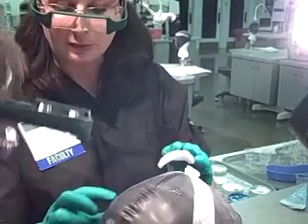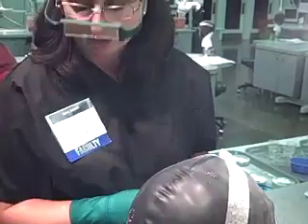Hair Transplant Assistant Staff Lab Lectures in St. Louis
Hair Transplant Assistant Staff Lectures by Lam Institute for Hair Restoration staff, Darla Stewart and Emina Karamanovski, about regional hair restoration and the importance of respecting hair curl, respectively.  Lab instruction was given at the 2nd Annual St. Louis University Hair Transplant Course.